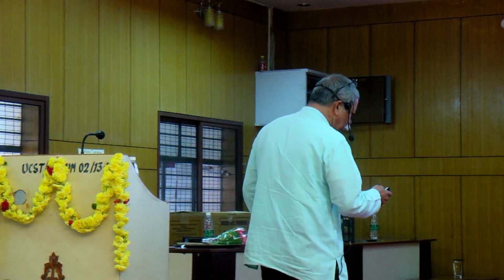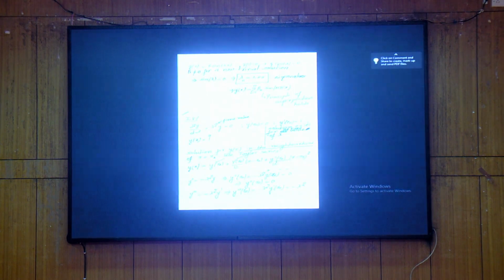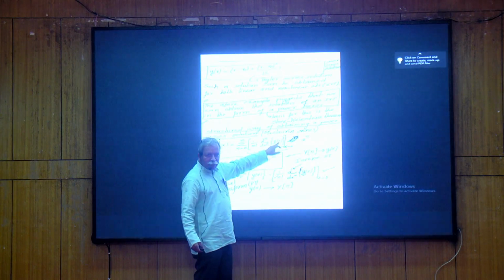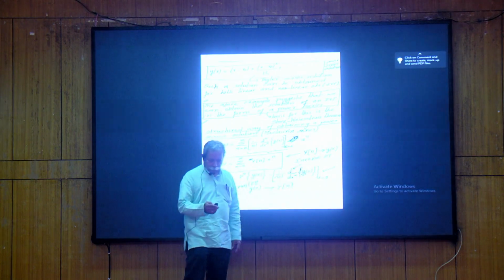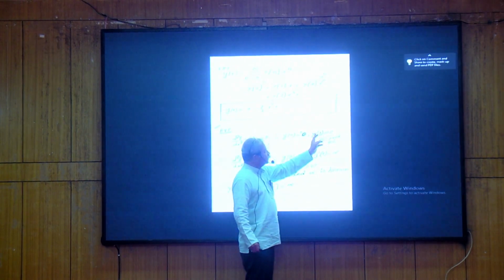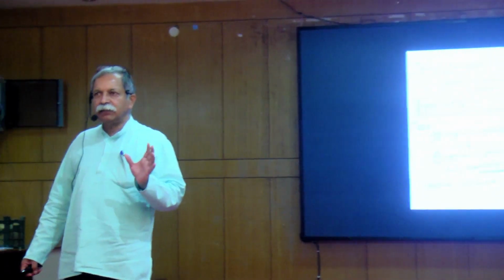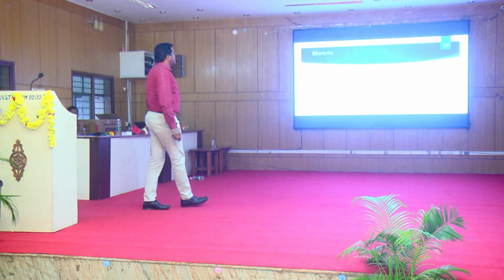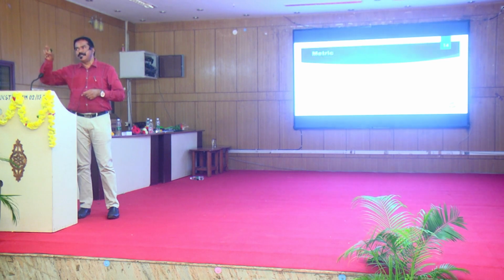Day 01 part 03